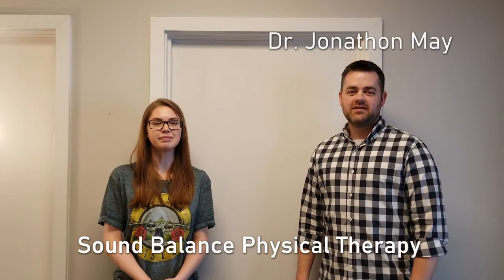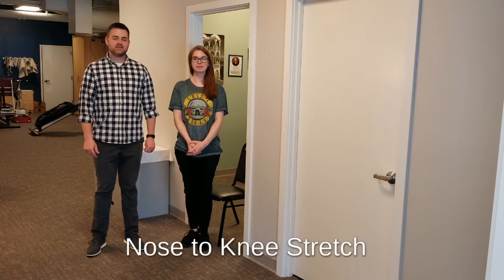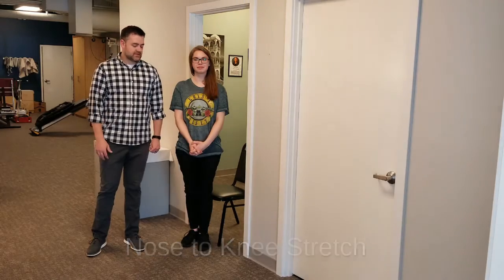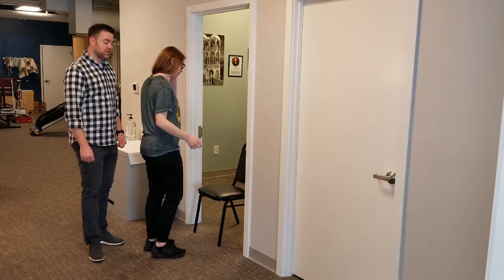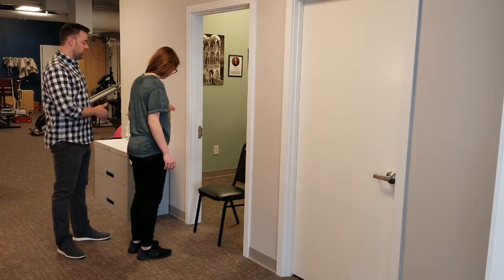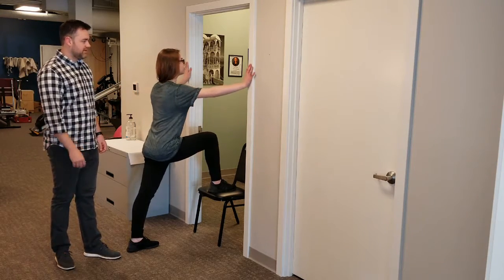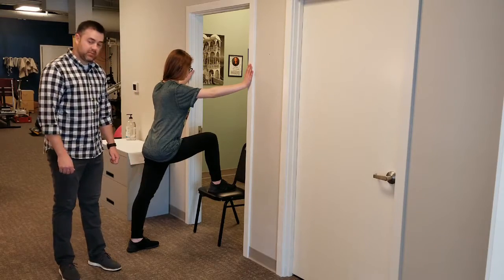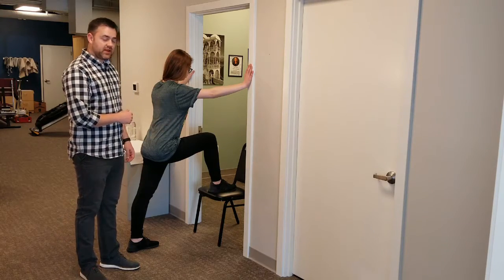Stretching Your Hamstrings in the Nose to Knee Stretch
In this video, Doctor Jonathon May, DPT will teach you how to properly stretch your hamstrings in the Nose to Knee stretch. It's important to stretch out regularly for your posture and health.

This isn't the only way you can stretch your hamstrings. But it is simple and effective for most people's "run of the mill" pain. There are other stretches you can do, of course.

This stretch could be held for 10-30 seconds 2-4 times to equal 60 seconds of stretching per side or held 1-2 seconds for 15-20 times.

This stretch and others are highlighted in Jonathon's book.

As always, consult with your own doctor or physical therapist. it is impossible to provide you with advice specialized to your condition without a complete evaluation and all exercise programs carry inherent risks. This specific exercise is especially risky if you have an abdominal hernia. You assume all risks. If you'd like a full evaluation we can provide you with that and exercises and advice specific to your condition in our Washington clinic.